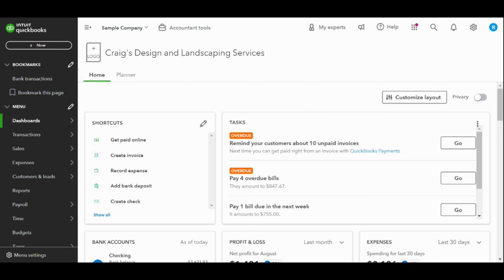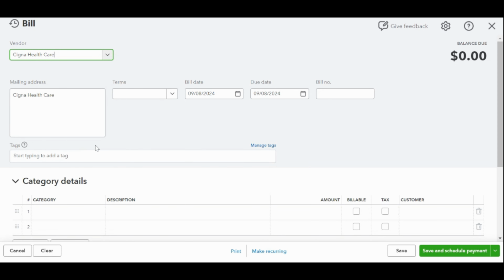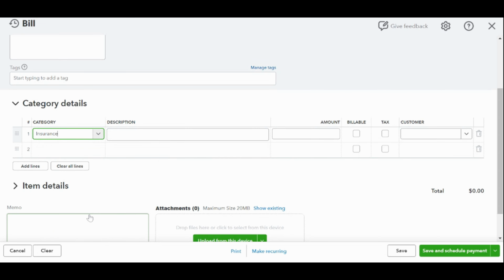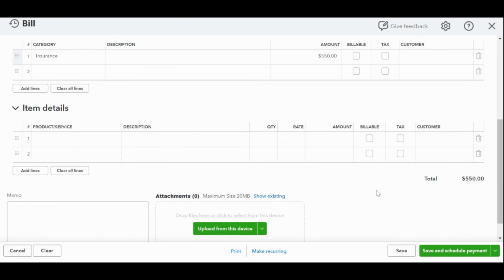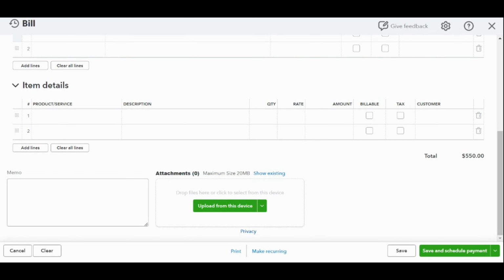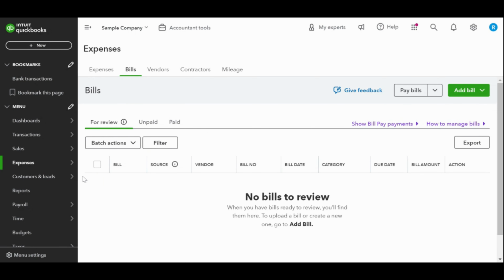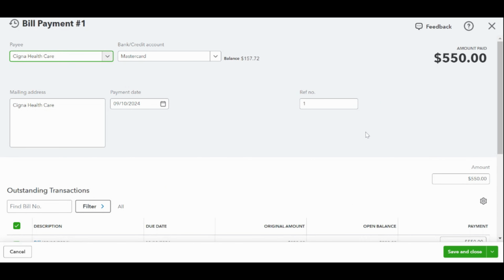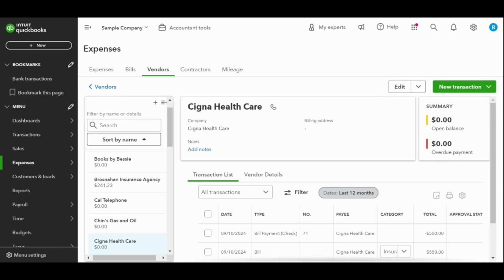How To Enter Bills in QuickBooks Online | QBO Tutorial | The Home Bookkeeper